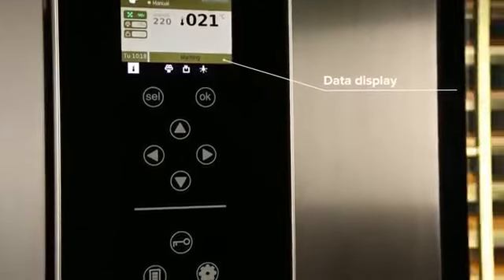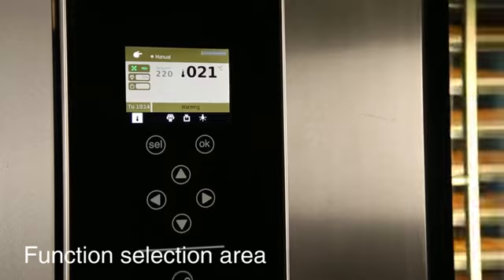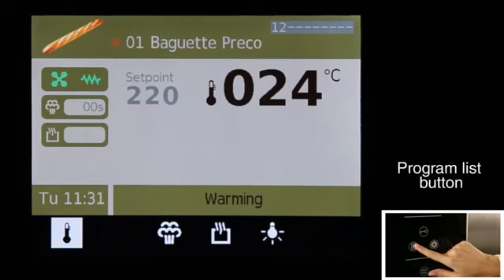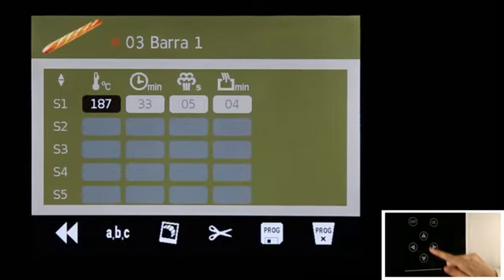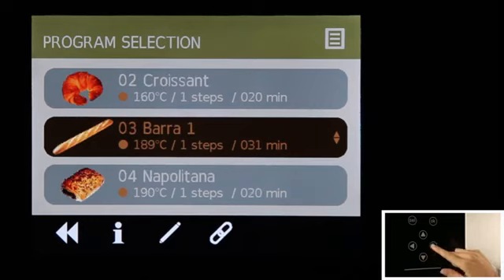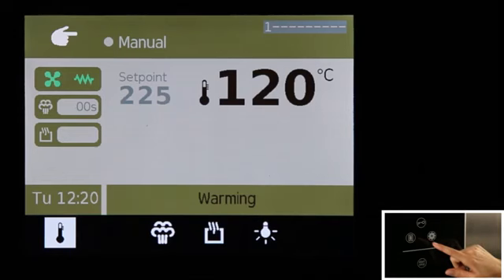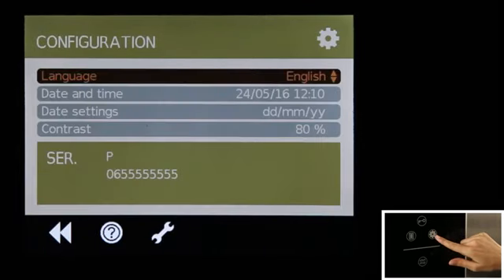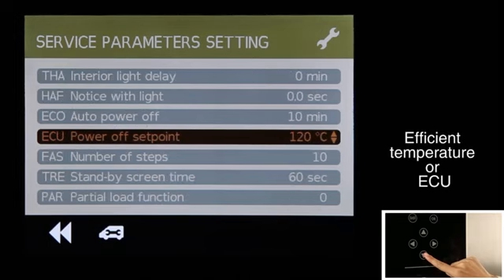Salva - Bakery Oven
Rotaryana Engineering
Cikini 3 no 80 - Menteng

Baking quality

Excellent baking is guaranteed even for the most delicate products, while also ensuring the uniformity of the final product.

Flexibility and baking efficiency

The rotary ovens have an adjustable air distribution system which allows any product to be baked, however demanding it may be.

A robust oven

All the structural elements of our rotary ovens have been selected to make them more robust, long-lasting and easier to maintain.